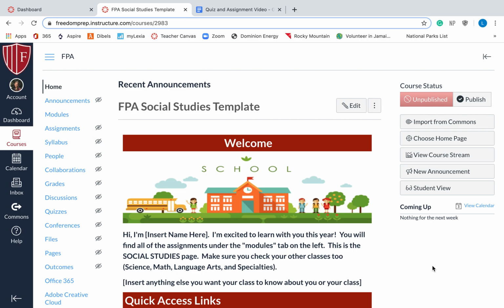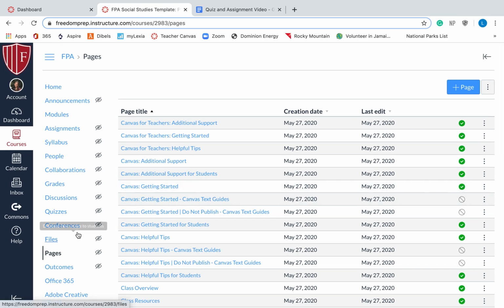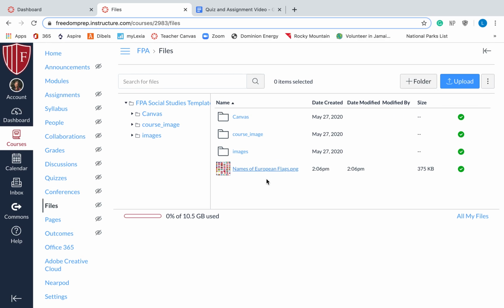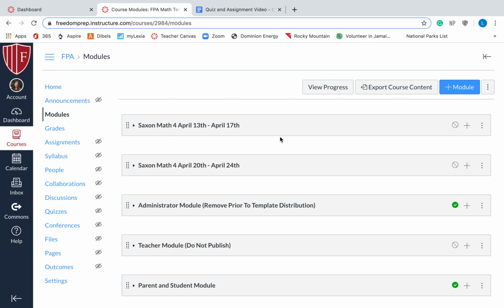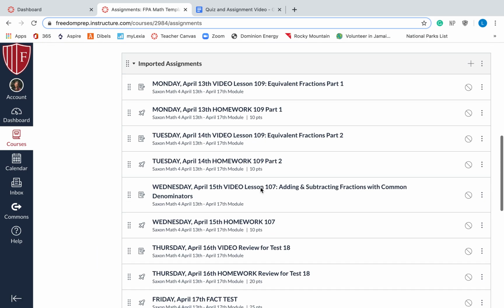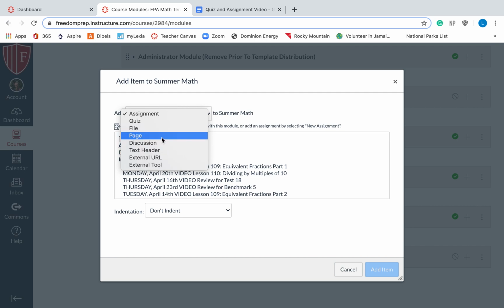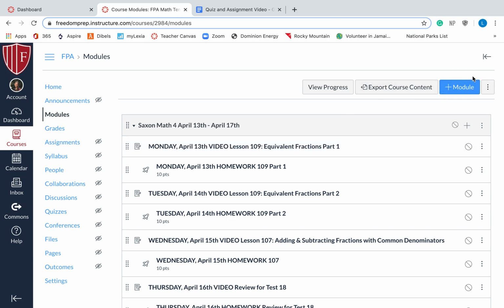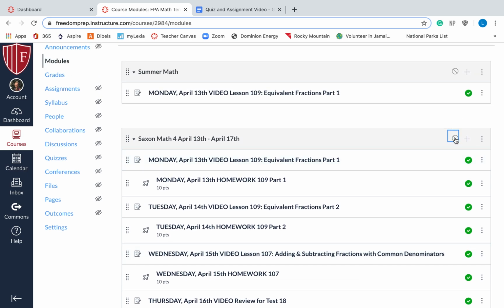Modules, Files, and Pages Canvas Tutorial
This video explains modules, files, and pages for Freedom Academy teachers.